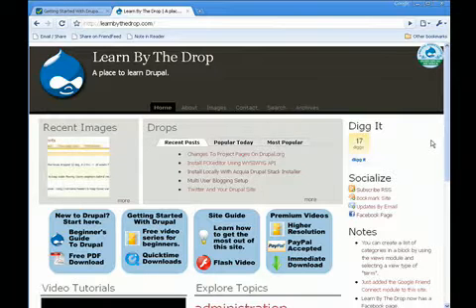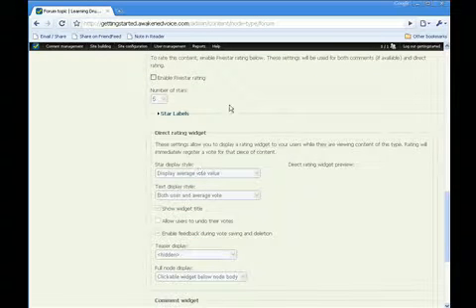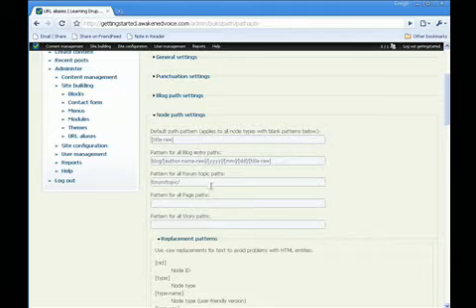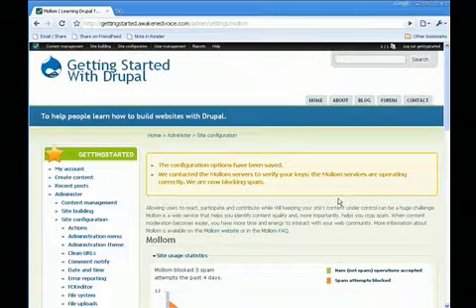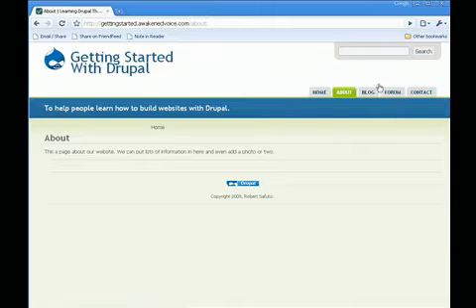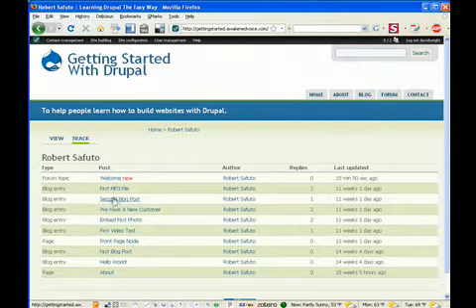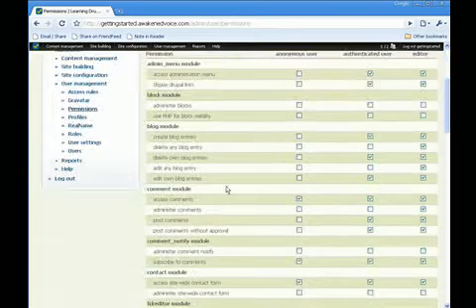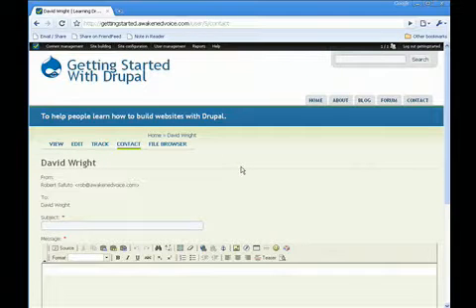15Gán thêm các tính năng cộng đồng cần thiết vào website